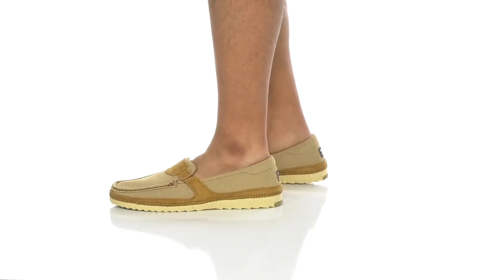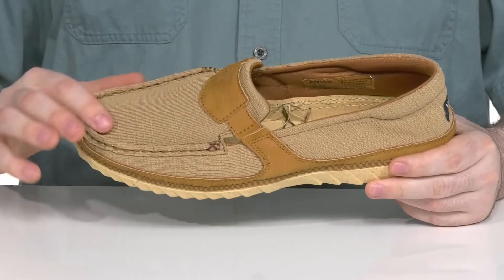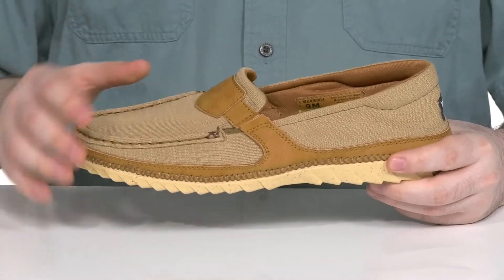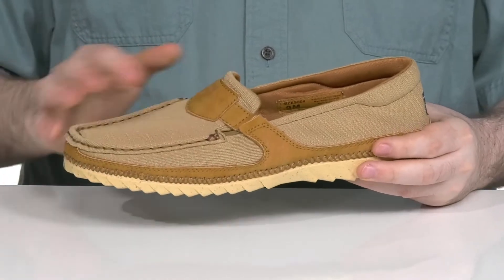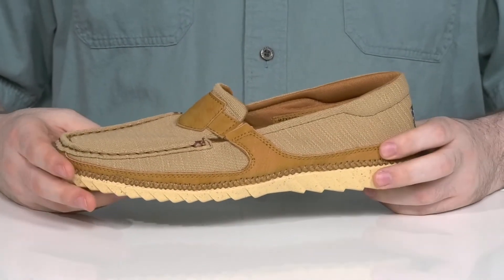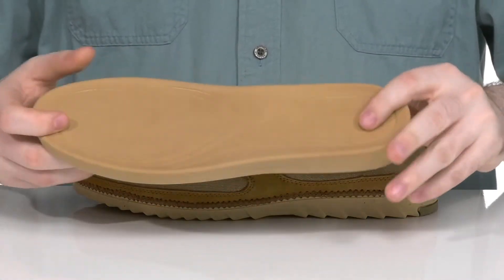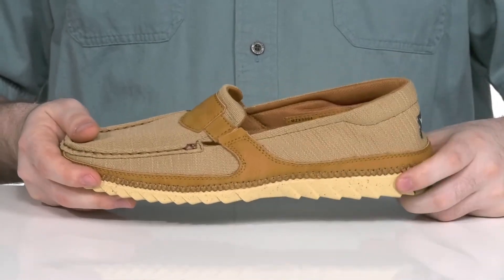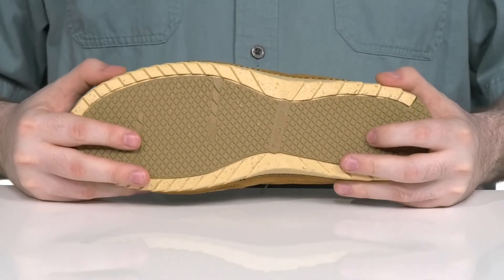Twisted X MZXS004 SKU: 9814288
Decode the laid-back, casual style by opting for the super comfy Twisted X&reg; MZXS004 Loafers.
Textile lining and man-made insole.
Air-mesh lining.
No glue shoe handcrafted with a combination of ecoTWX&reg; and leatherTWX&trade; recycled leather.
Slide-in style.
Classic moc toe.
Elasticized gore panels that allow easy entrance and exit.
BioBlend&trade; internal midsole.
Molded rubber cupsole integrated with blended rice husk.
Man-made outsole with high traction and durability.
Imported.